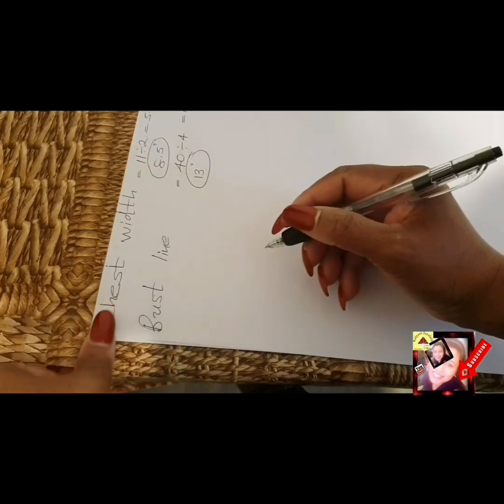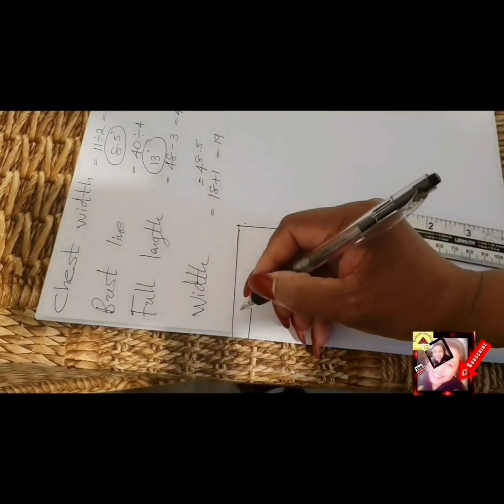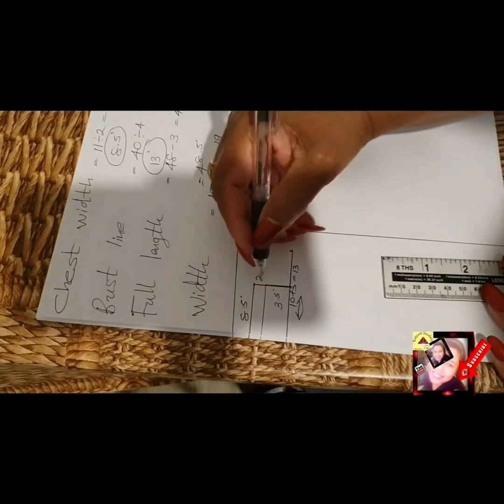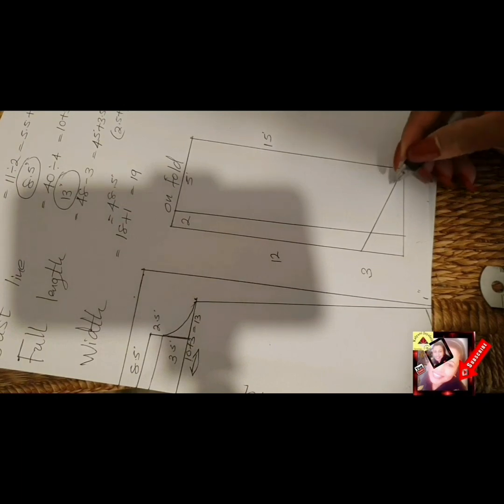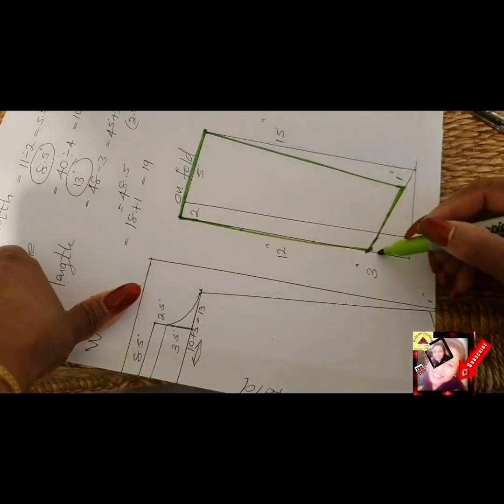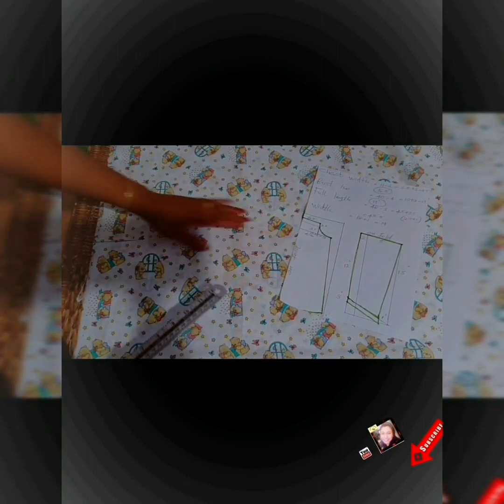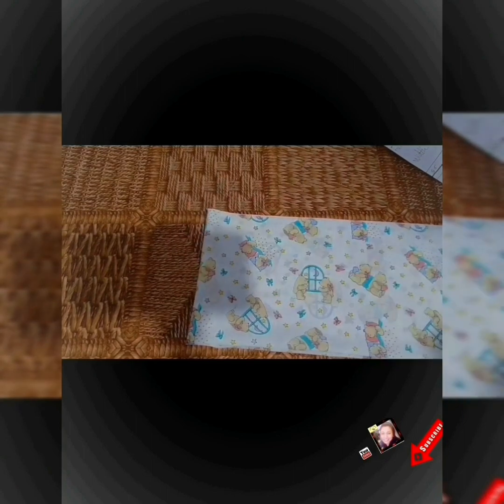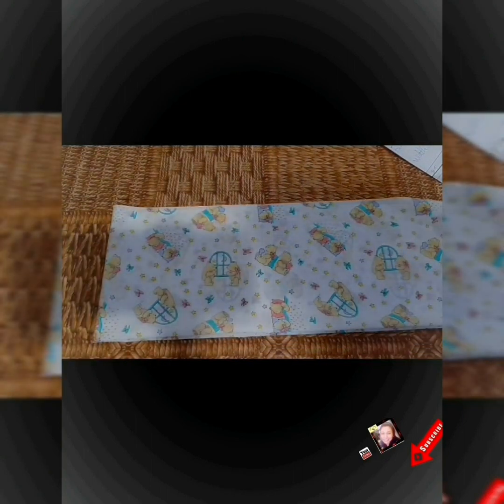How to make simple nightdress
Chest Width =11÷2=5.5+3=8.5"
Bust line 40÷4=10+3=13"
Full length = 48-3=45+3.5=48.5"
Frills =3.5(2.5+1=3.5)
Width=18+1=19"

නයිට්යක් පහසුවෙන් මසමු /how to make nightdress /kalyani jayalath

නයිට්යක් පහසුවෙන් මසමු/How to make a simple night dress